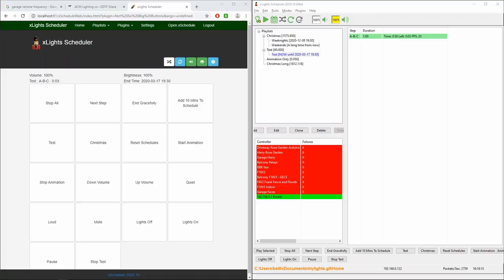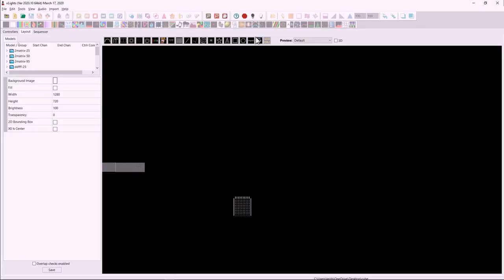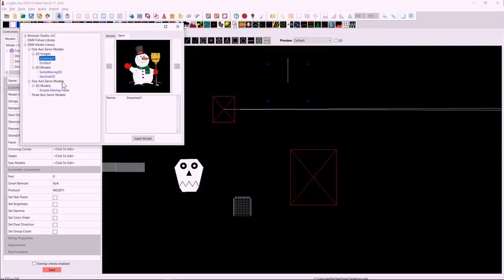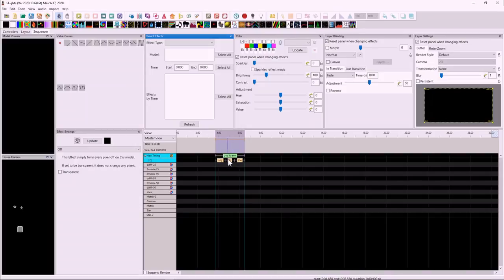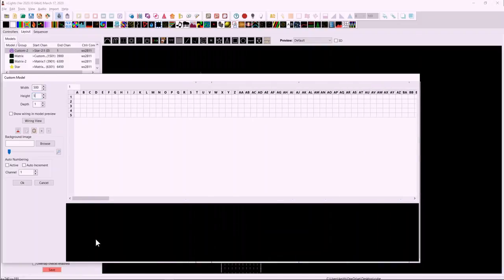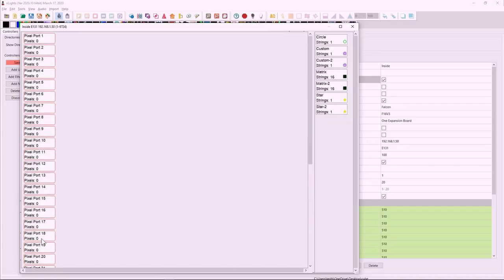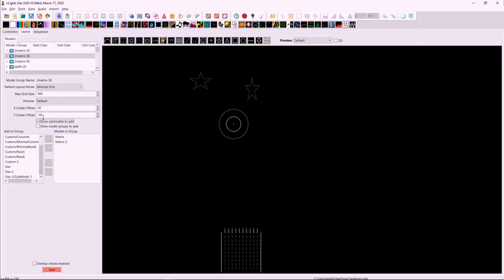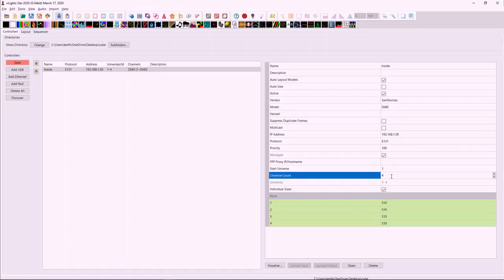xLights 2019.73 - 2020.10 Release Update Video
Video walking through the changes to xLights between 2019.73 and 2020.10.